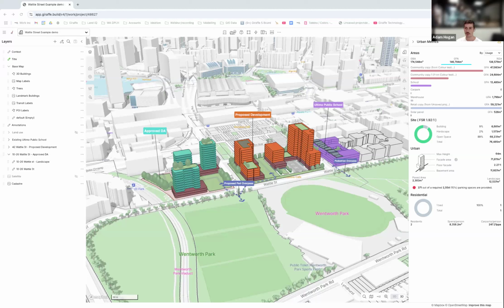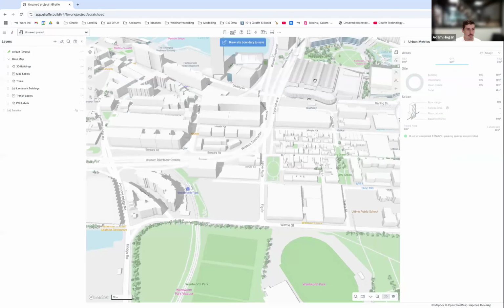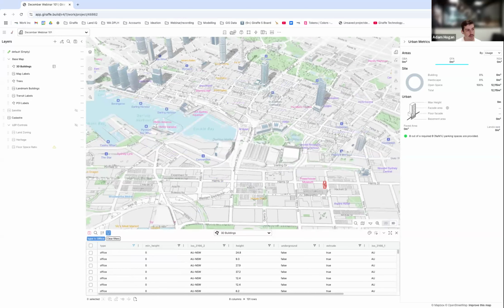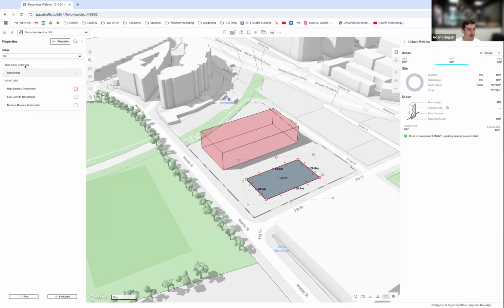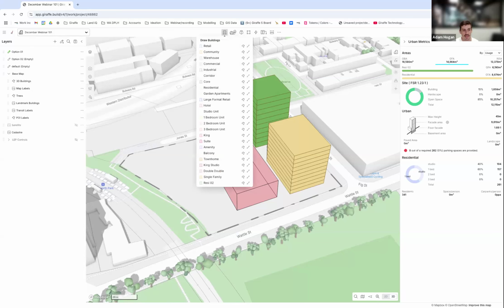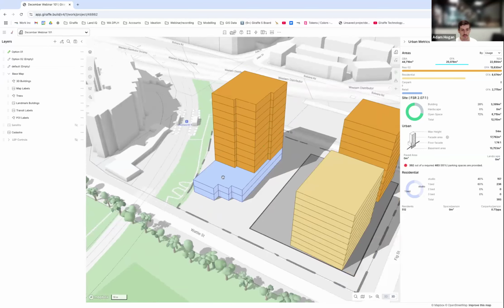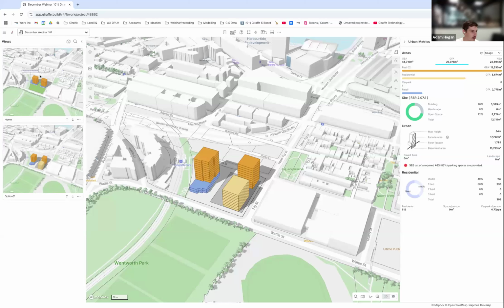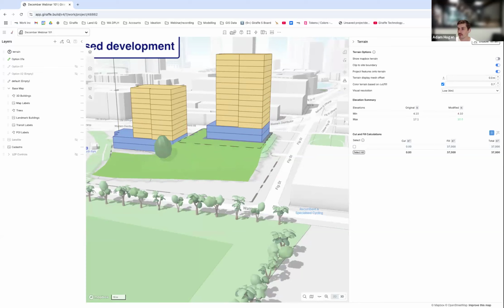Learn the Basics to Get Started in Giraffe!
Catch up on the recordings of our fortnightly 101 webinars, designed to help you get started with your first project in Giraffe. Hosted regularly by Adam, our Australian-based Customer Success Manager, these sessions are a great way to learn the basics. If you'd like to join the next webinar, you can register here: